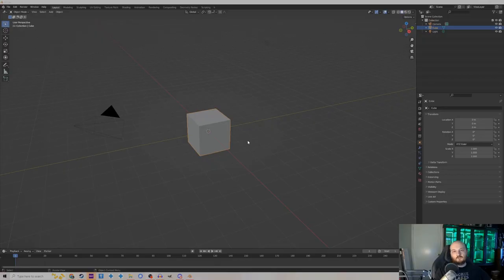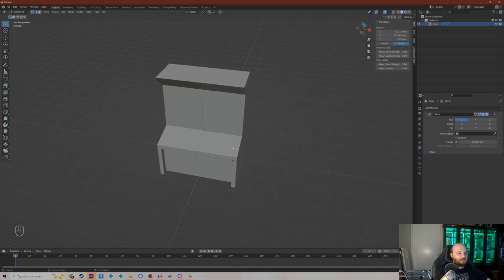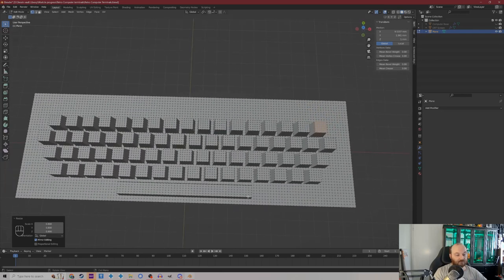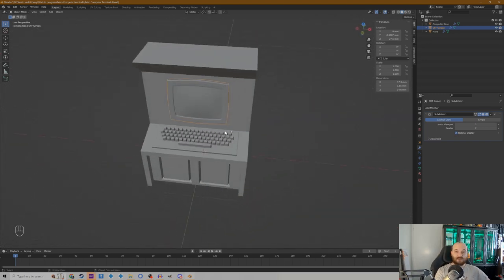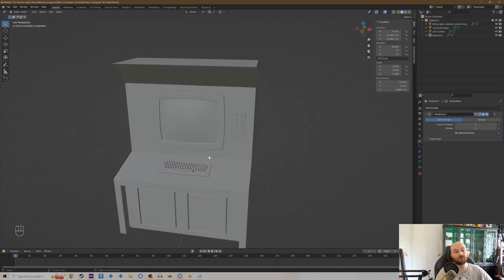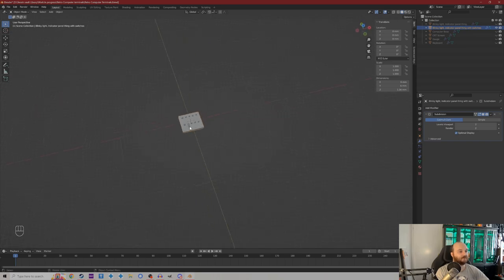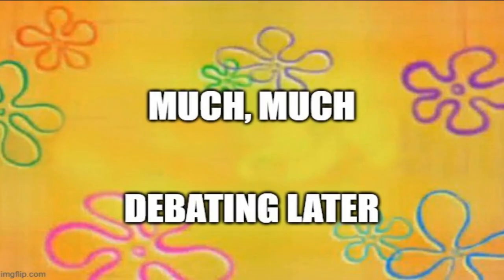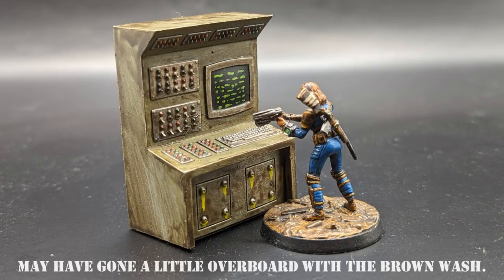Sculpting Wargaming Terrain - Retro Computer Terminals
In this video, Jono Shows you how to sculpt Some Retro Computer Terminals.

We are always looking for more people to challenge us to a battle report. If this is you, then drop us an email with your army details to:

If you want to improve your wargaming, and make you table top experience more epic, be sure to subscribe to our channel and check us out on Facebook to make sure you never miss out.